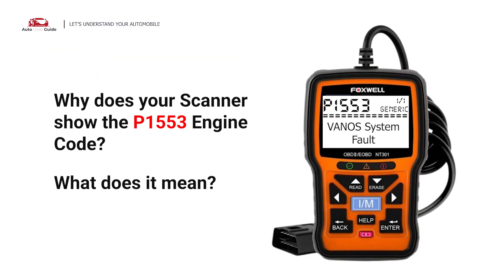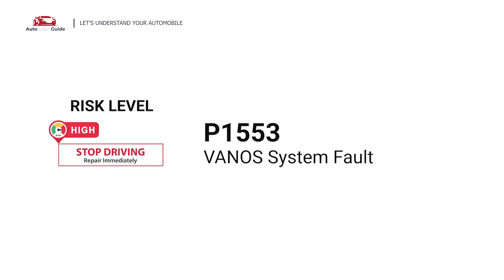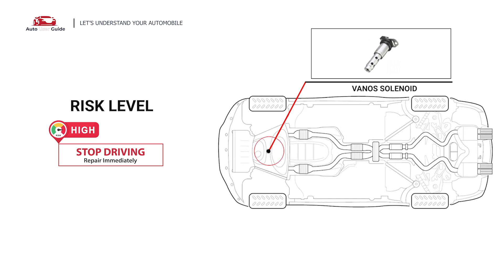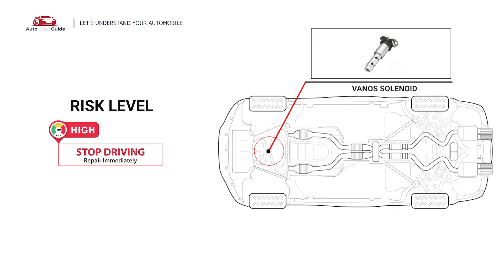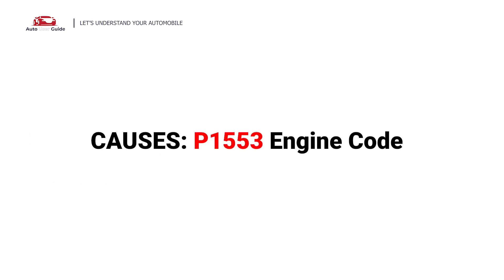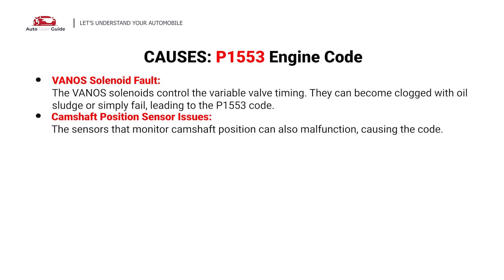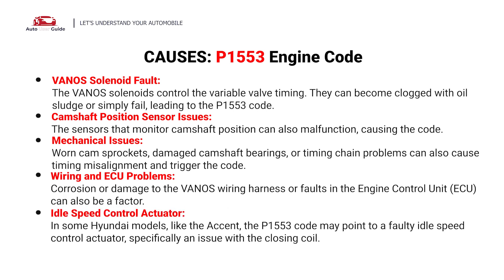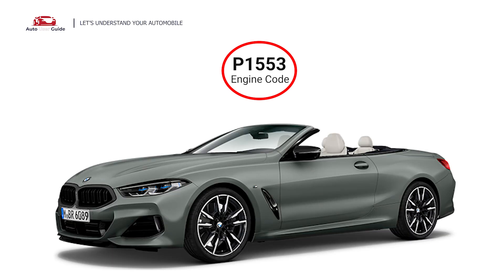What is P1553 : Engine Error Code Causes Explained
The P1553 Engine Error Code Causes Explained indicates a fault with the Throttle Actuator Control (TAC) system voltage detected by the Powertrain Control Module (PCM). Essentially, the PCM has noticed that the voltage signal from the throttle actuator is outside the expected range, which can result in poor throttle response, reduced engine performance, and the Check Engine Light turning on.

🎯 What you’ll learn in this guide:

✅ What the P1553 trouble code means in simple terms
✅ How the Throttle Actuator Control system works to regulate air intake
✅ Common causes — faulty throttle actuator motor, wiring issues, corroded connectors, PCM malfunction, or carbon buildup on the throttle body
✅ Symptoms like hesitation during acceleration, reduced power, engine stalling, and illumination of the Check Engine Light
✅ Diagnostic steps — scanning for related codes, inspecting throttle wiring and connectors, testing voltage, and checking throttle actuator operation
✅ Risks of ignoring P1553 — poor drivability, reduced fuel efficiency, and potential engine damage
✅ Maintenance tips — cleaning the throttle body, repairing or replacing faulty wiring or actuators, and performing PCM resets
✅ How to verify the repair using live data and test driving

This code can appear in various makes and models with electronically controlled throttle systems. Addressing it promptly ensures smooth acceleration, proper throttle response, and prevents further engine issues.